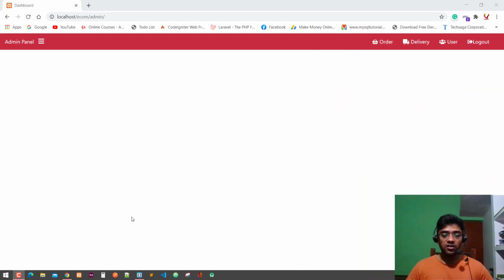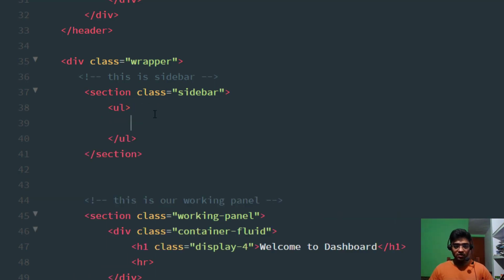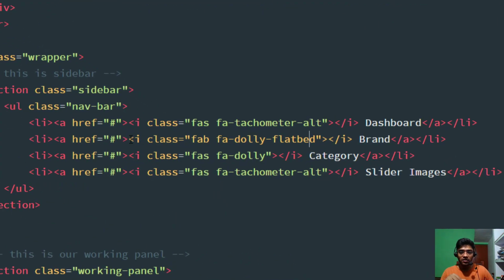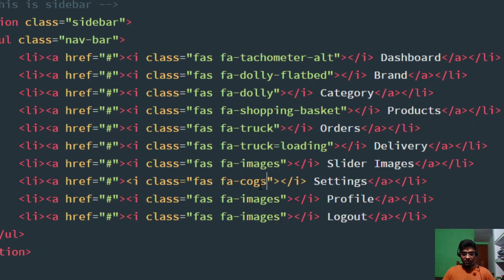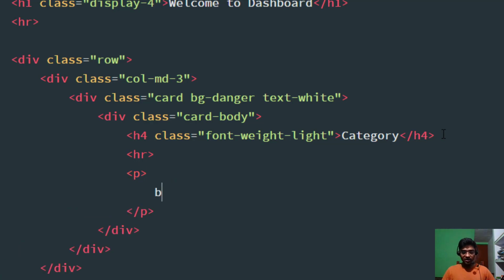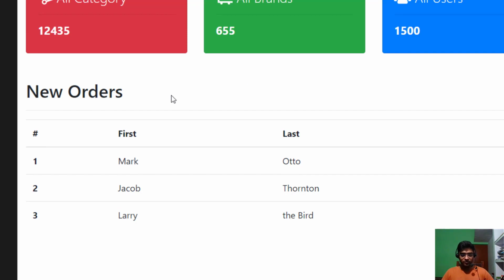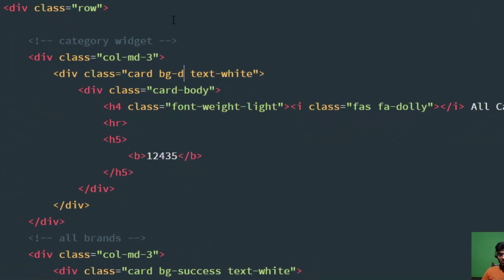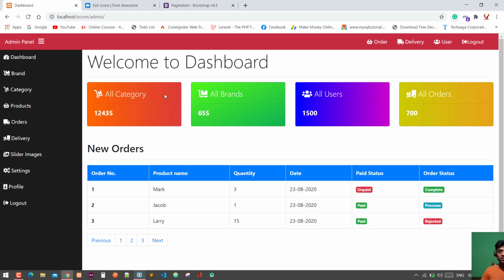part -17 admin panel dashboard in HTML & CSS and BOOTSTRAP 4 of an eCommerce site(#2)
hi there,
In this video i'm going to show you how to make a Admin Panel's Sidebar and dashboard page using core html and CSS with bootstrap 4.